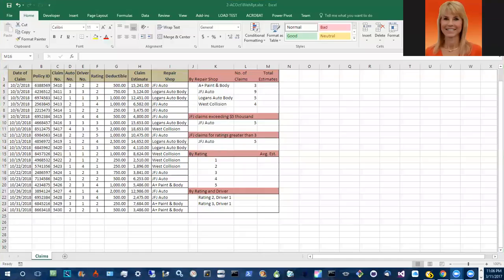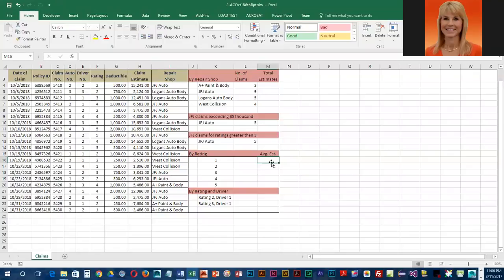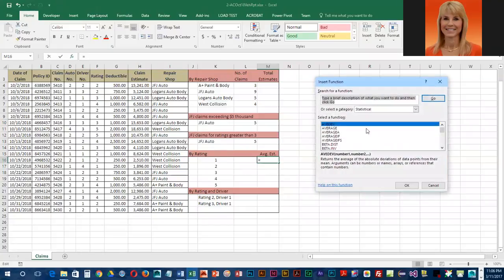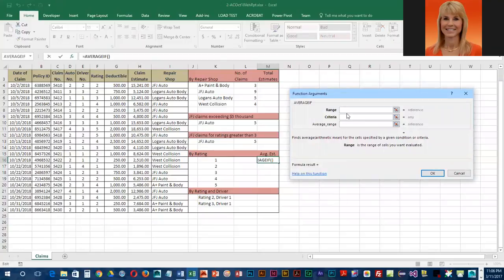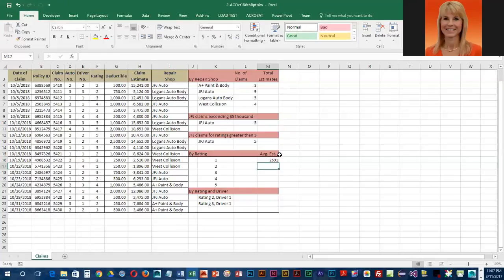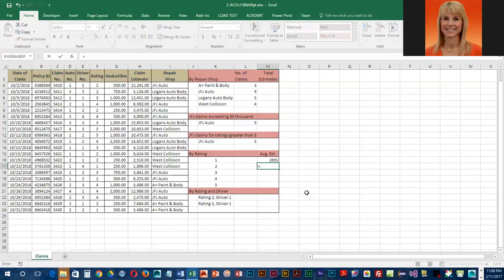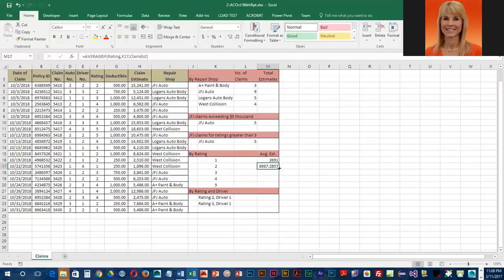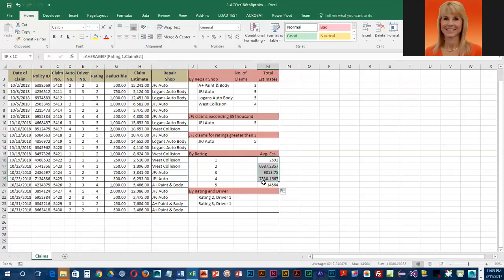Project 1d Creating Averageif Formulas